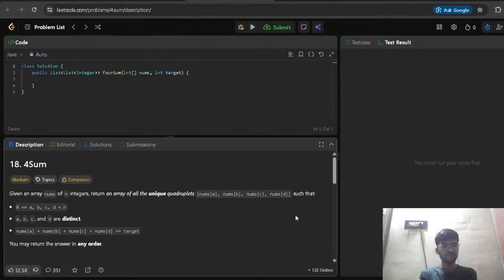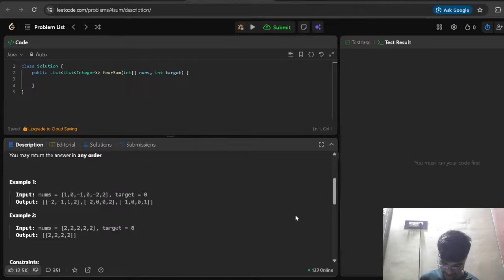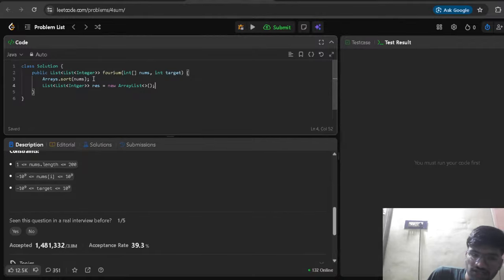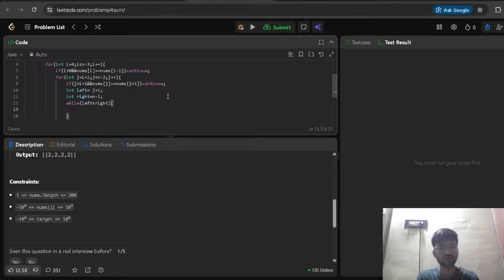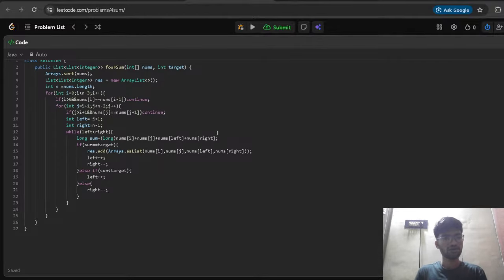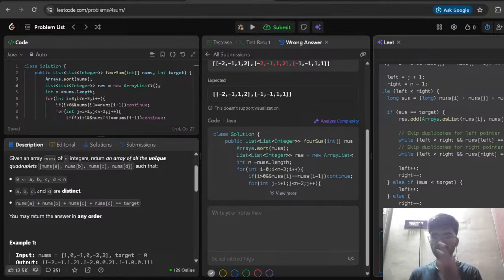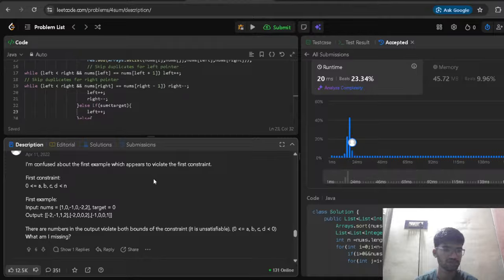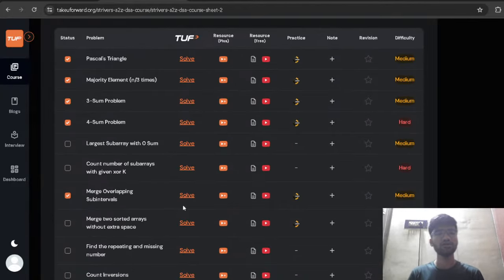Grinding DSA till 12+ LPA | Live DSA Practice | Connect & Code Together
Welcome to my DSA Grind Live Series — where I’m practicing Data Structures & Algorithms daily to crack top tech companies (12+ LPA and beyond).
Join me, learn with me, and let’s grow together! 🚀

👨‍💻 What I’m doing today:
→ Solving DSA problems live
→ Explaining approach & logic
→ Sharing tips to improve problem-solving

💡 Goal: Build consistency, logic & confidence for placements and top offers!

📅 Stream Schedule: Daily DSA Grinds
🎧 Mode: Chill + Focused Coding